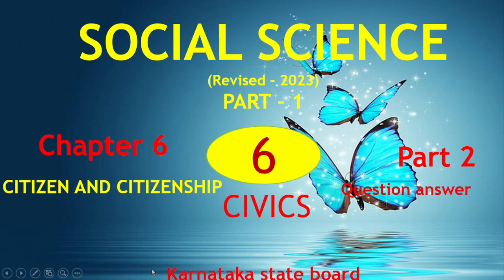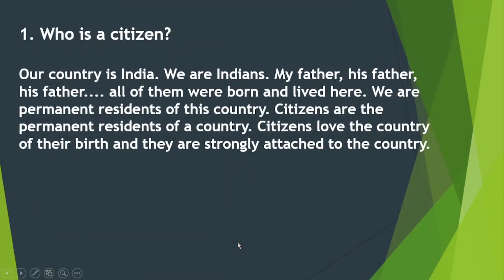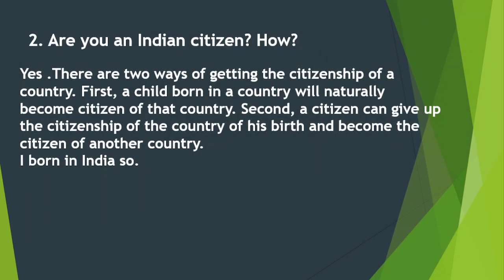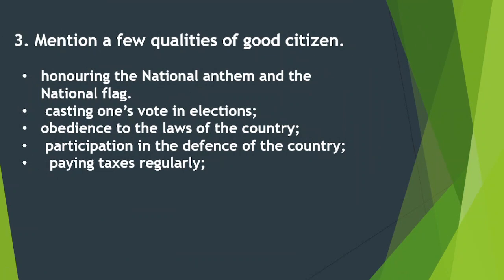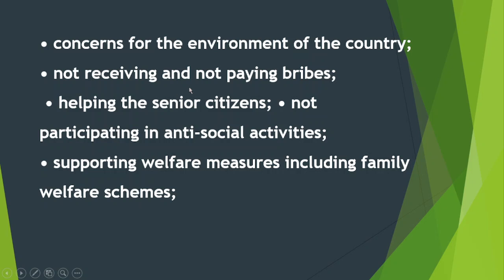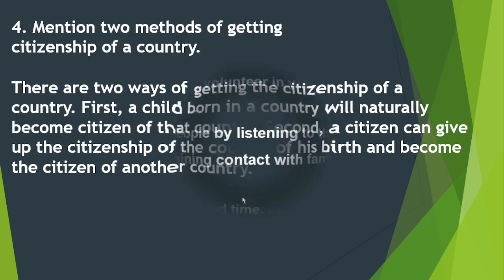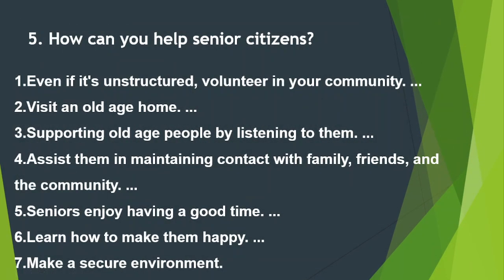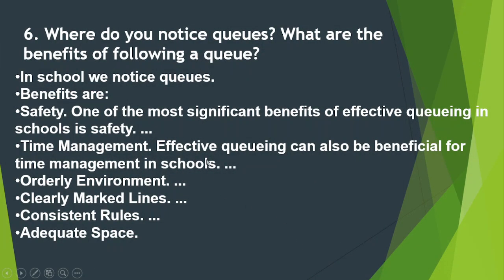chapter 6 citizens and citizenship part 2